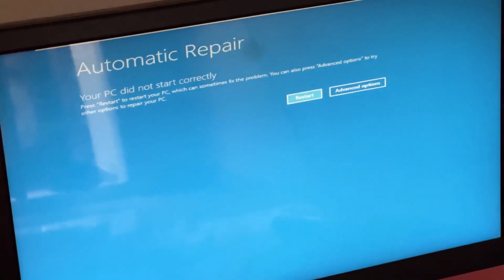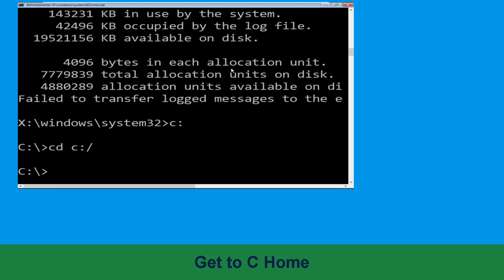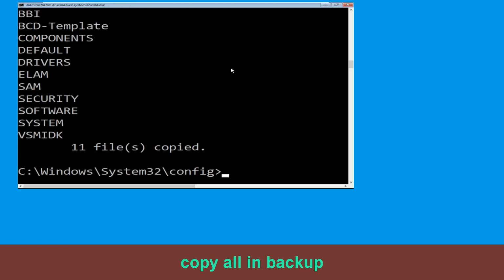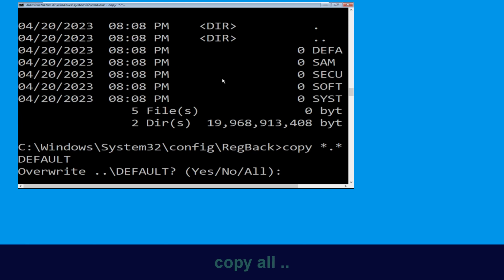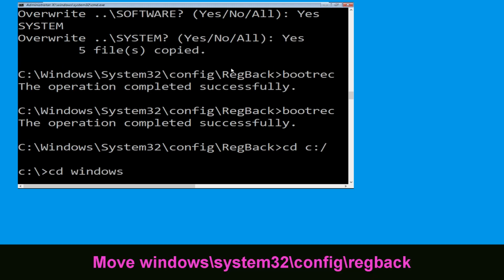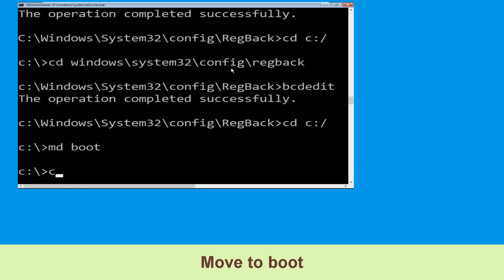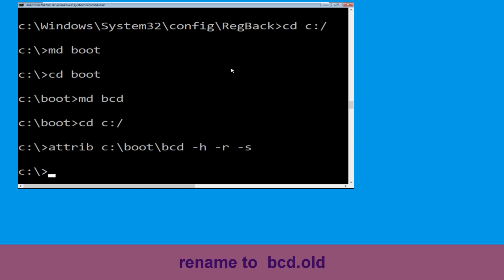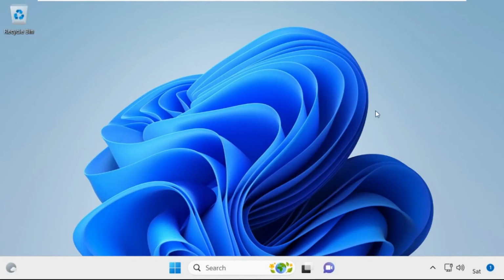EMPTY_THREAD_REAPER_LIST 0x00000013 Blue Screen Error Fix Windows 11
• IRQL_NOT_LESS_OR_EQUAL Error
• BAD_POOL_CALLER Error